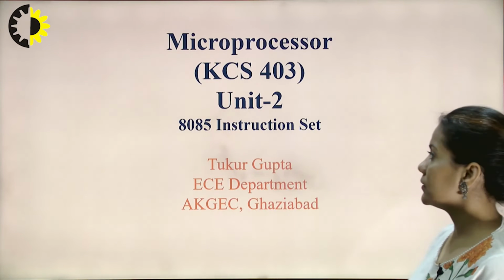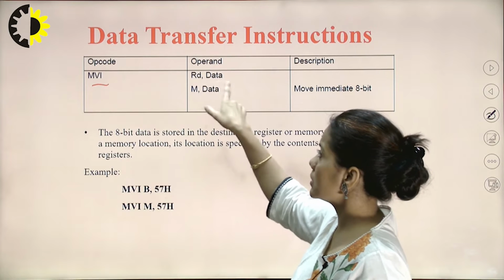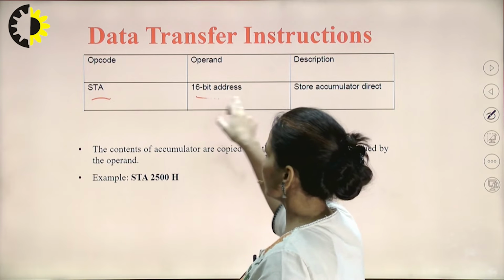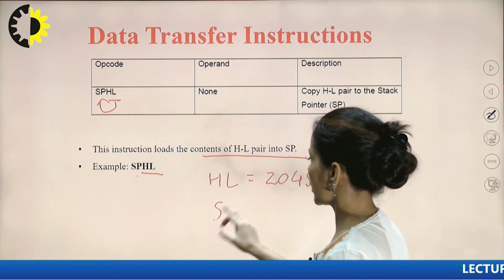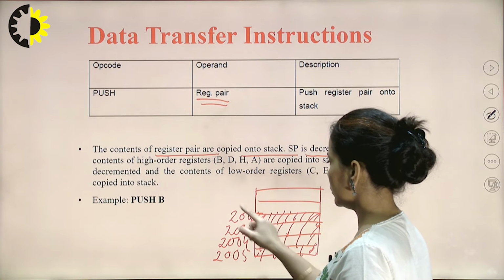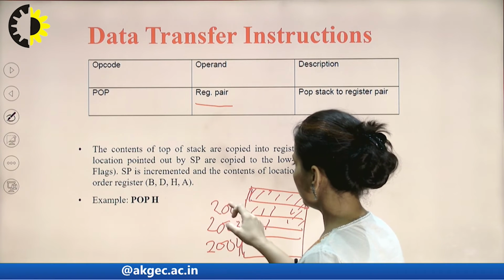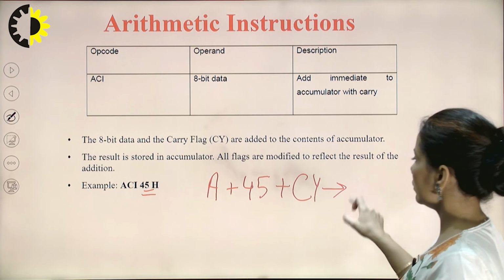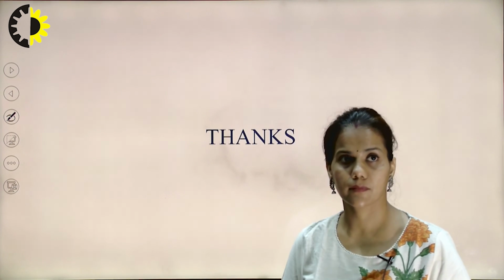MICROPROCESSOR LECTURE 11 ''8085 Instruction Set'' By Ms. Tukur Gupta, AKGEC